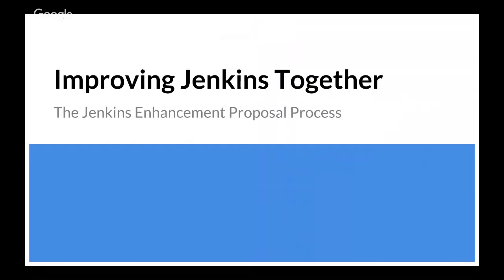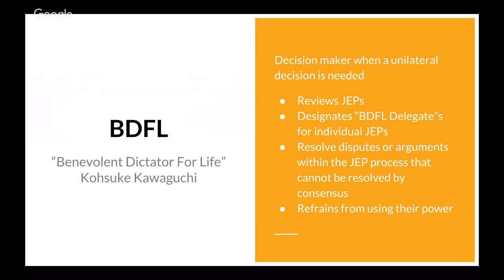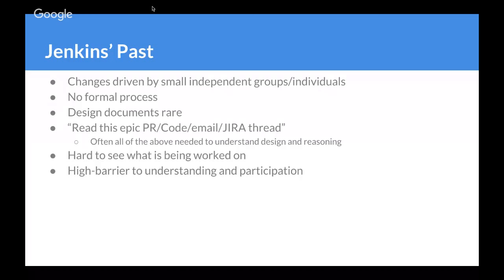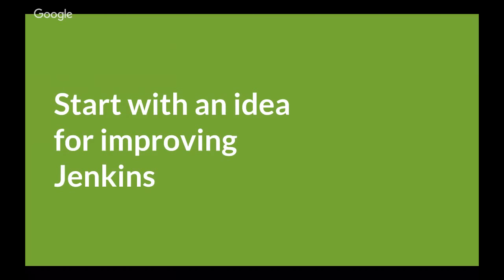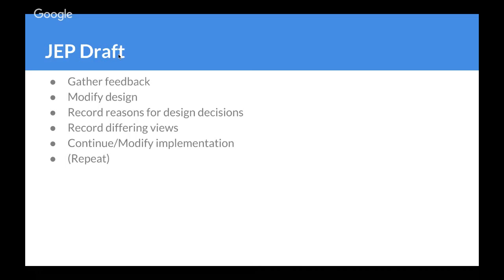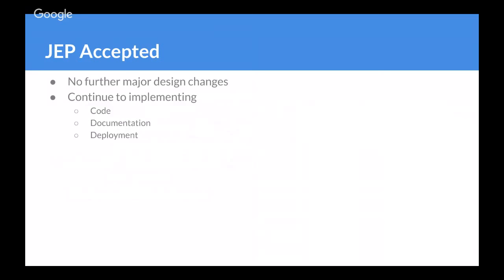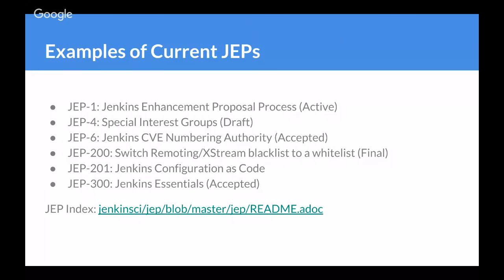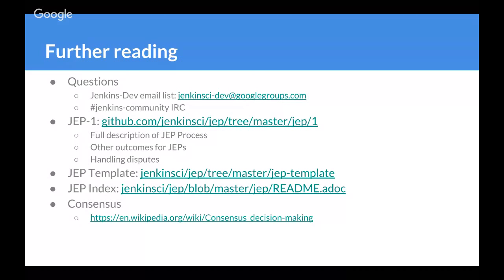Improving Jenkins Together: the Jenkins Enhancement Proposal (JEP) Process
This Jenkins online meetup talks about our effort to streamline and improve the way major contributions are made to the Jenkins project: Jenkins Enhancement Proposal (JEP) Process. We cover all the What, Why, When, and How of the JEP process: moving from early to discussion, to creating and updating designs, to completed implementation and roll out.